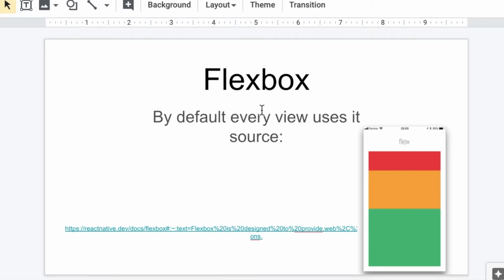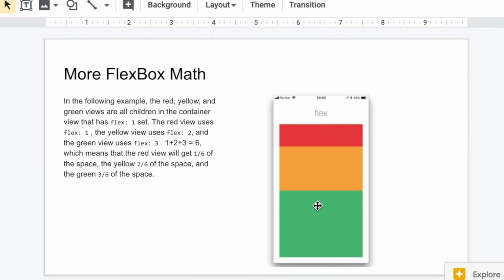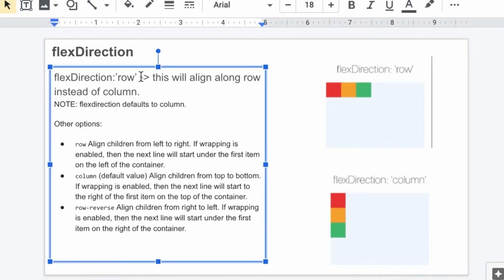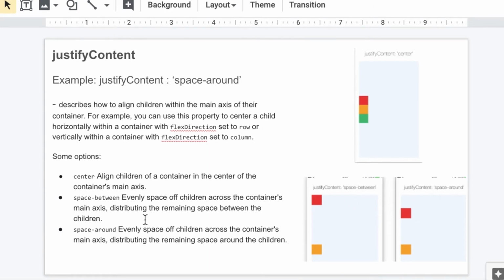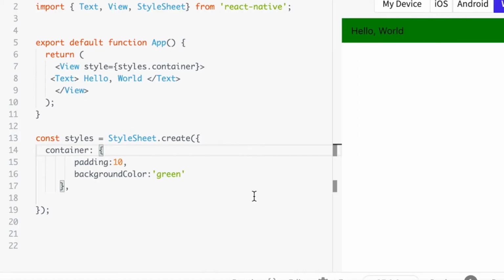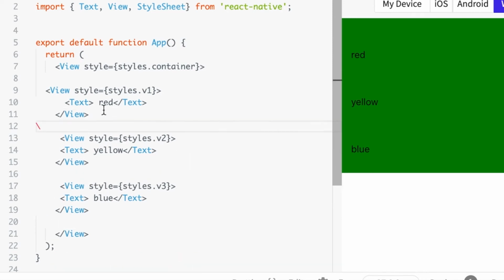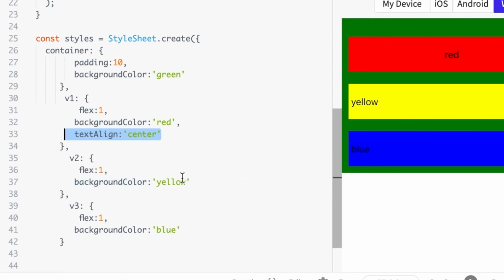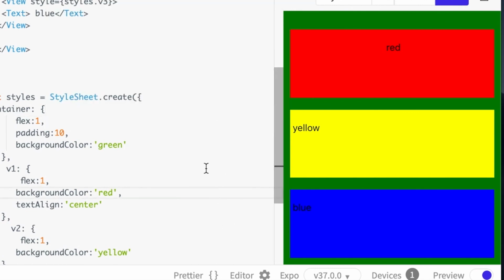React Native Part 3 - Flexbox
How to layout your applications using Flexbox with React Native. This tutorial builds upon the previous one which featured StyleSheets. We discuss the four most popular flexbox tags - flex, flexDirection, alignItems and justifyContent